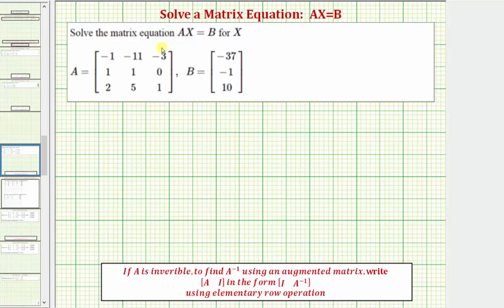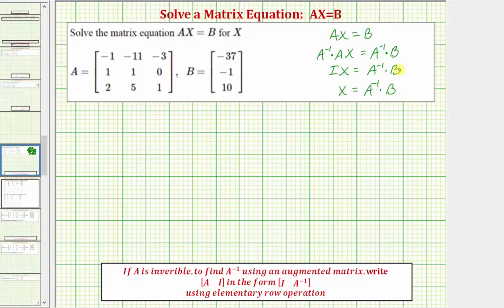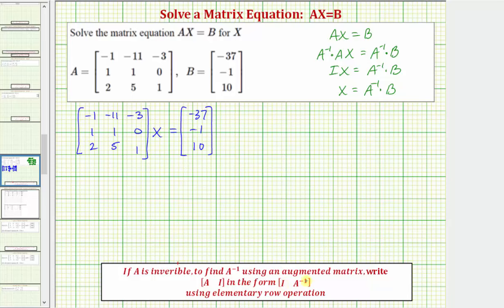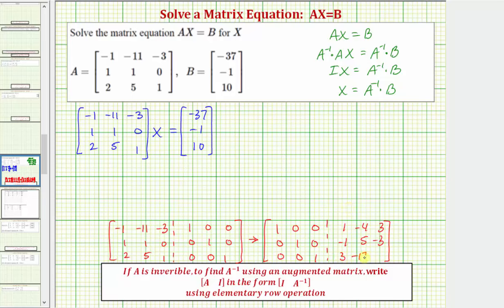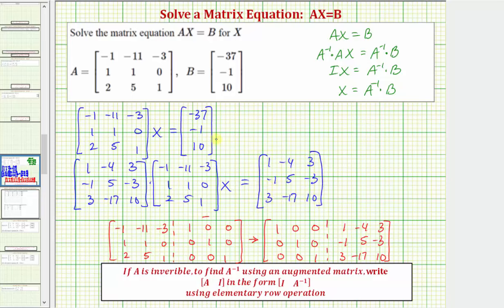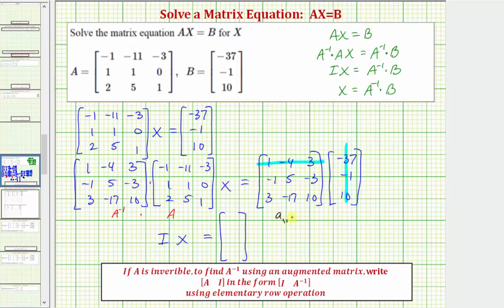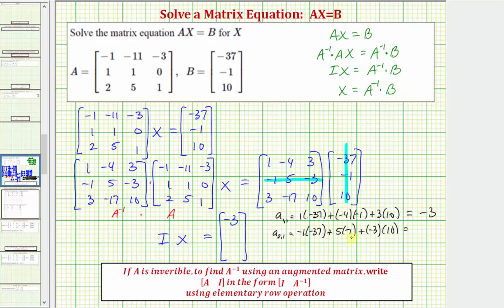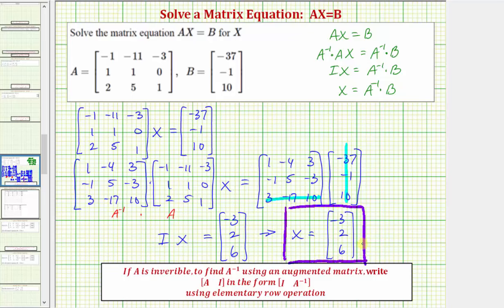Ex: Solve the Matrix Equation AX=B (3x3)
This video explains how to solve a matrix equation in the form AX=B.